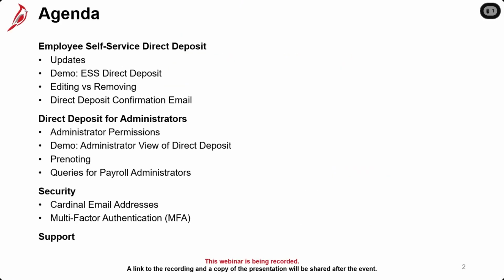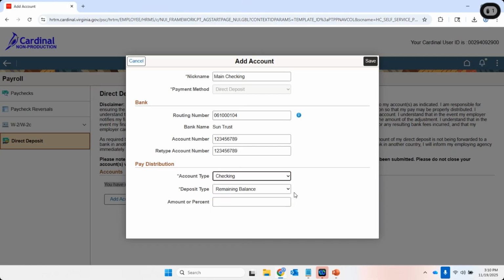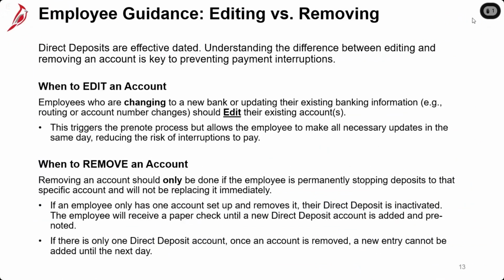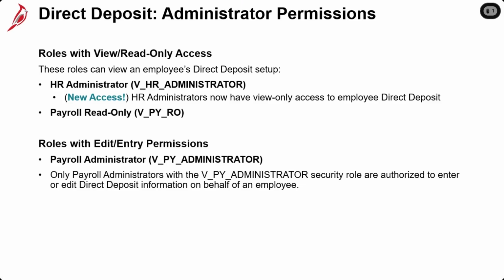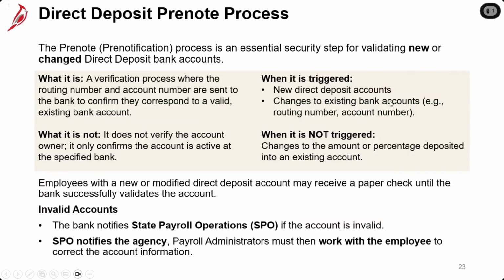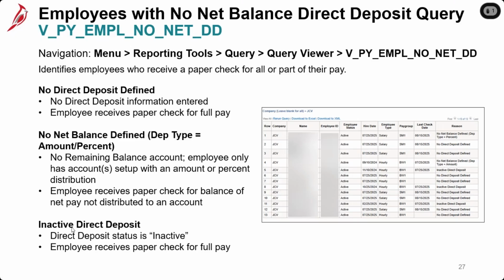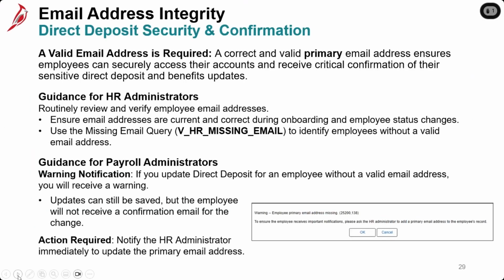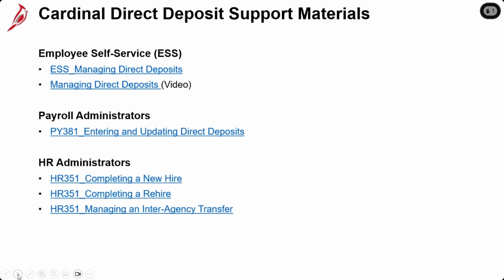Cardinal HCM: Direct Deposit Forum for Administrators at non-PSB Agencies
The Cardinal Team provides HR and Payroll Administrators with the essential information and best practices for effectively managing Direct Deposits in Cardinal. Demonstrations are included for both Employee Self-Service Users and Administrators.